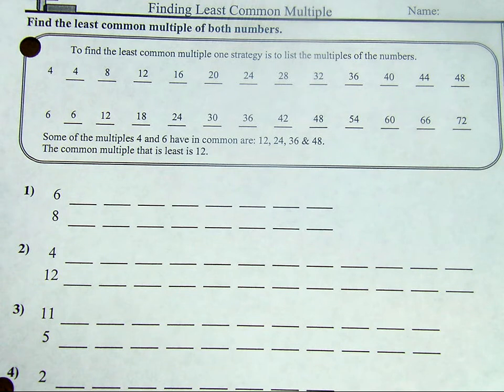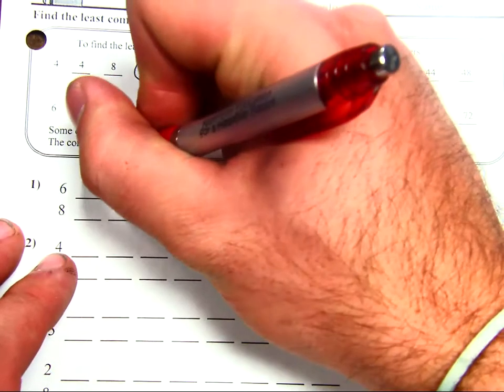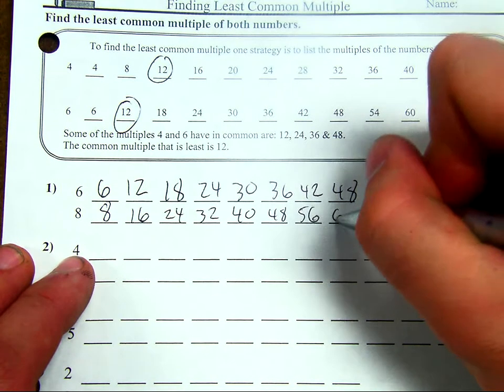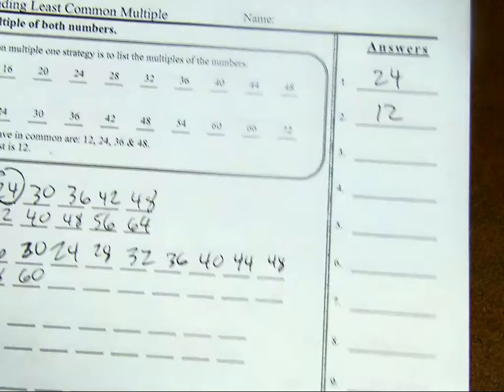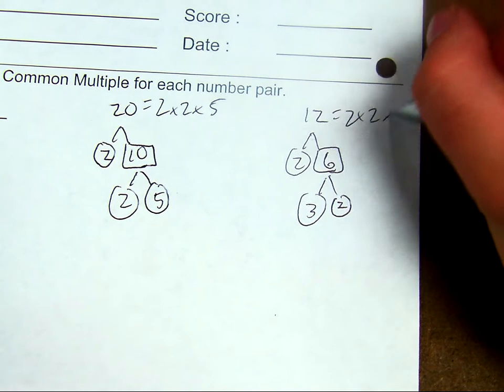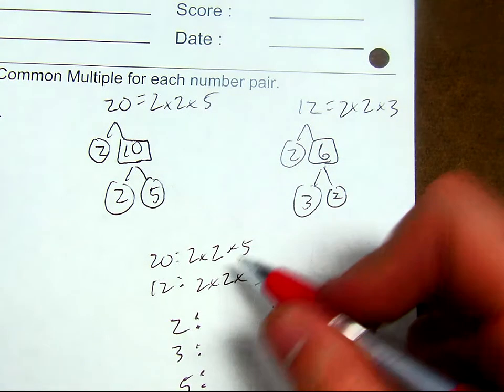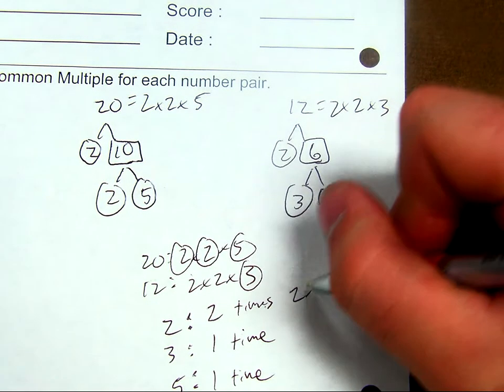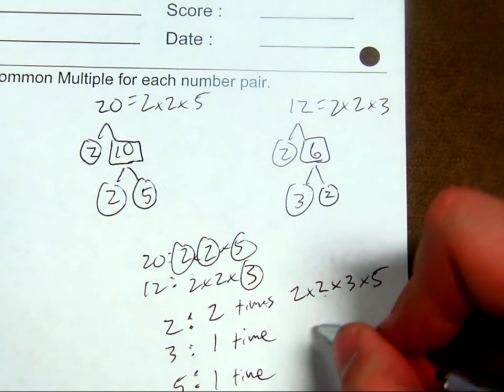Least Common Multiple (LCM)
How to find the Least Common Multiple, or the first number that two numbers can multiply up to. There are two methods, so pick the one you like best!